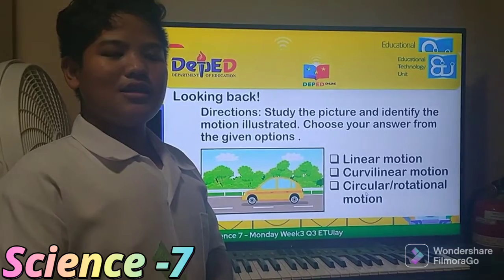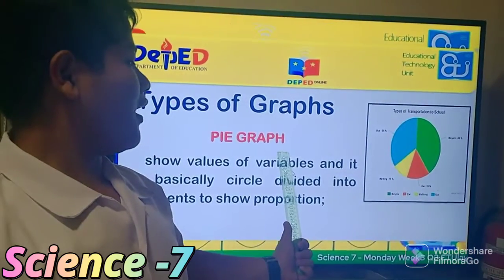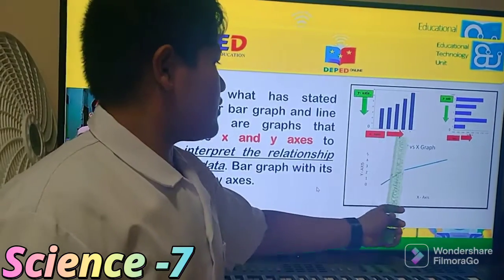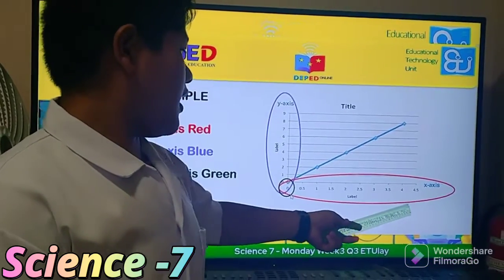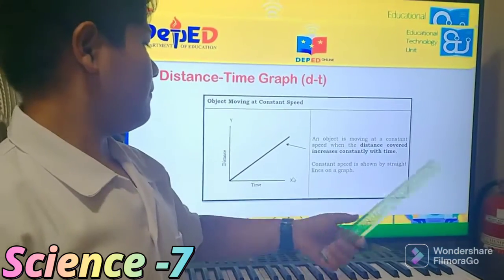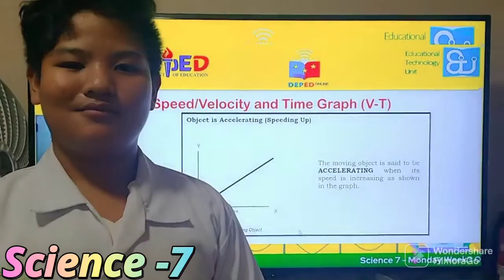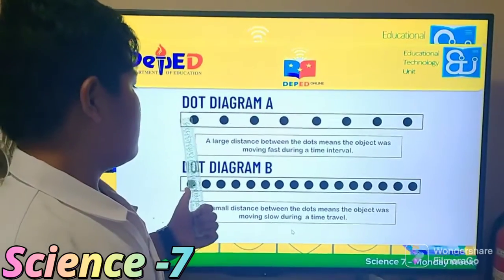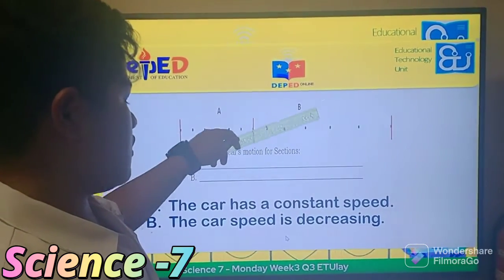Science-7: Quarter III-week 3 "MOTION GRAPH & DIAGRAM" VISUAL REPRESENTATION OF MOTION.